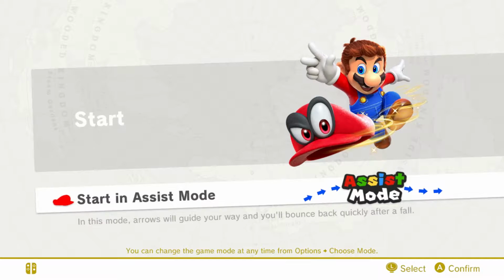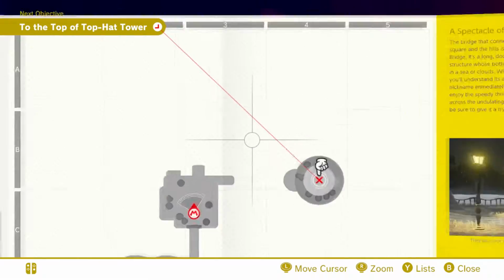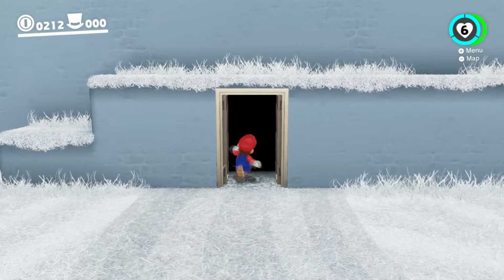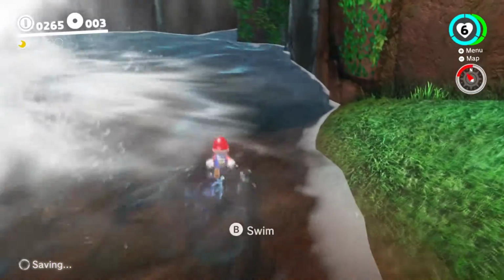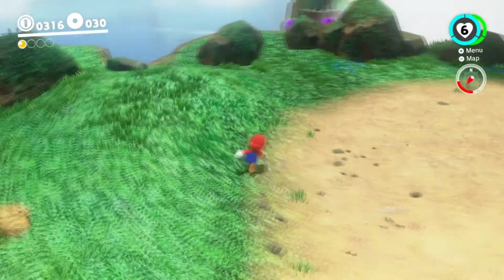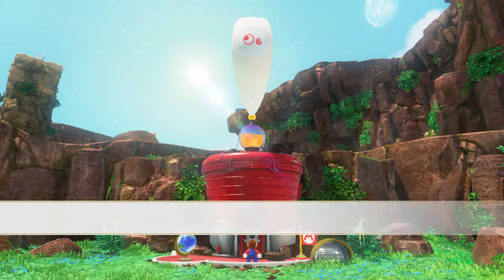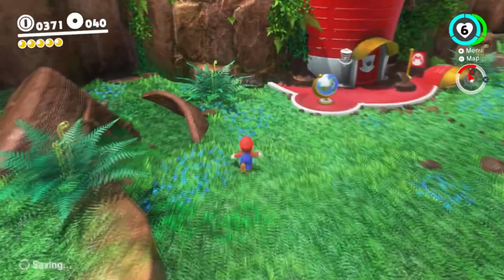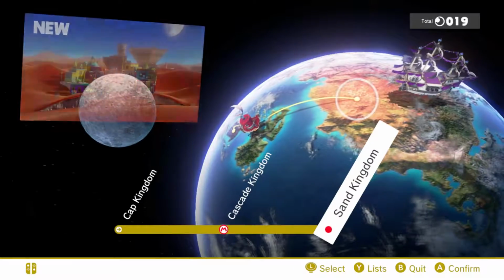Super Mario Odyssey 100% Walkthrough Part 1 - Cascade Kingdom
Beginning Cutscene: 0:40
Basic Controls Overview: 3:33
Advanced Controls and Combos: 10:20

Cap Kingdom Start: 2:22
Cascade Kingdom Start: 19:40

Boss Fight - Topper: 18:15
Boss Fight - Madame Broode and Chain Chompkins: 36:12

Power Moons:
(1) "Our First Power Moon": 22:45
(2) "Multi Moon Atop the Falls": 37:40
(3) "Chomp Through the Rocks": 27:43
(4) "Behind the Waterfall": 32:55
(5) "On Top of the Rubble": 45:32
(6) "Treasure of the Waterfall Basin":
(7) "Above a High Cliff": 39:42
(8) "Across the Floating Isles": 52:05
(9) "Cascade Kingdom Timer Challenge 1": 45:12
(10) "Cascade Kingdom Timer Challenge 2": 51:09
(11) "Good Morning, Captain Toad!": 52:20
(12) "Dinosaur Nest: Big Cleanup!": 53:16
(13) "Dinosaur Nest: Running Wild!" 53:44
(14) "Nice Shot with the Chain Chomp!": 42:42
(15) "Very Nice Shot with the Chain Chomp!": 43:14
(16) "Past the Chasm Lifts": 50:14
(17) "Hidden Chasm Passage": 49:01
Total Moons: 17

Regional Coins:
3 Coins: 20:52
3 Coins: 23:27
3 Coins: 23:47
3 Coins: 24:00
3 Coins: 24:12
3 Coins: 26:06
3 Coins: 26:55
3 Coins: 28:17
3 Coins: 29:55
3 Coins: 31:01
3 Coins: 31:17
4 Coins: 39:50
3 Coins: 47:14
4 Coins: 50:00
3 Coins: 52:00
Total Coins: 50